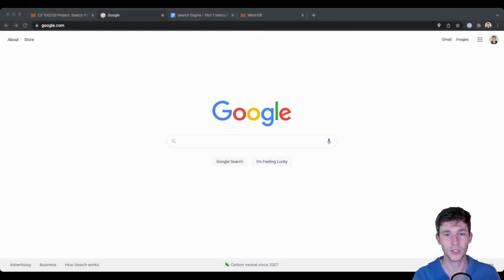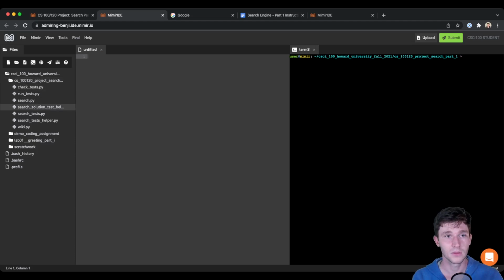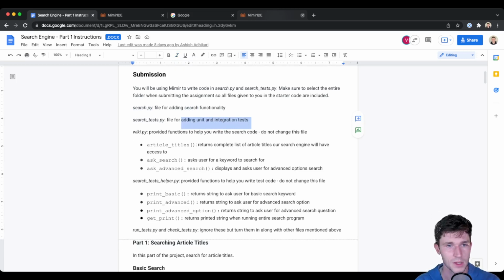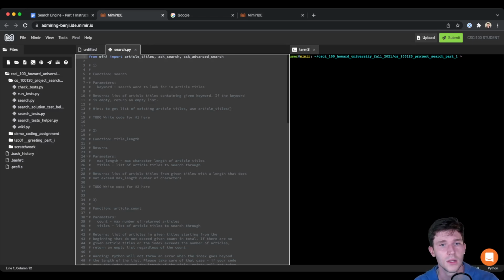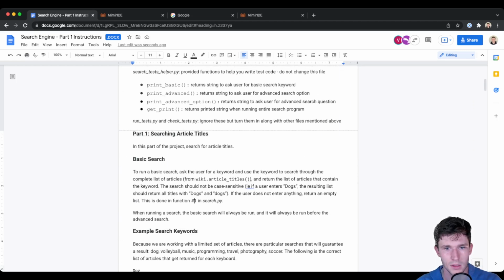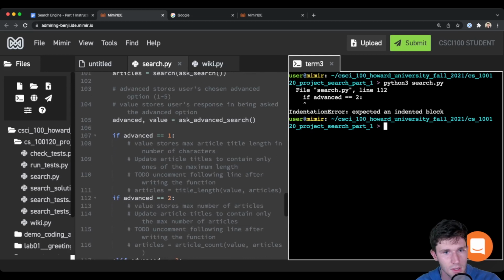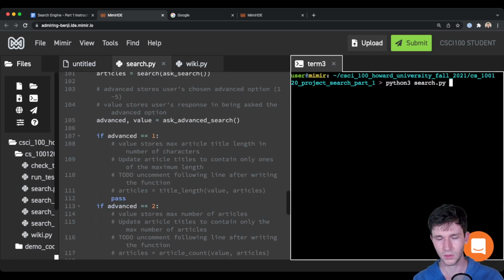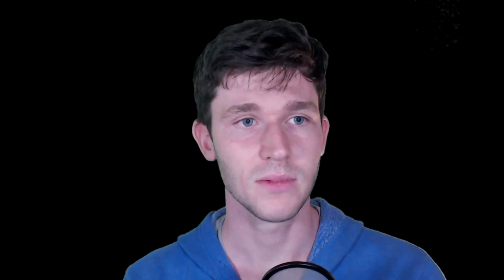CSCI100: Search Project - Getting Started, Overview